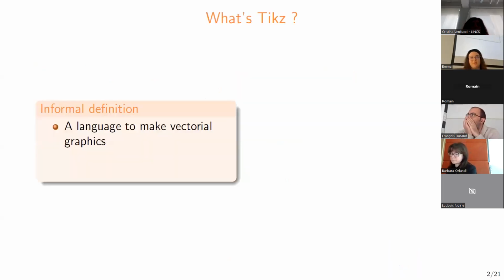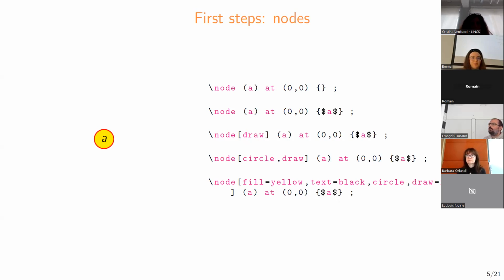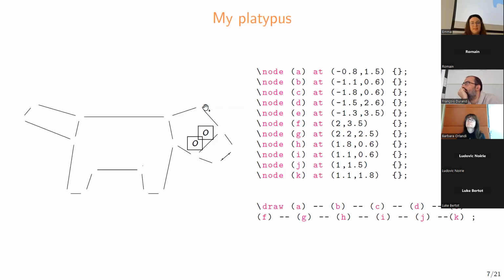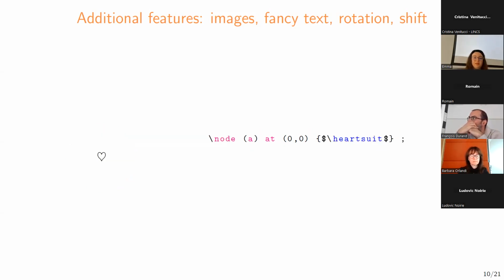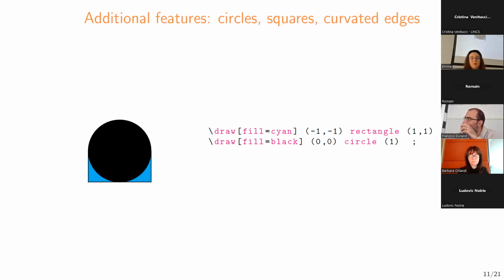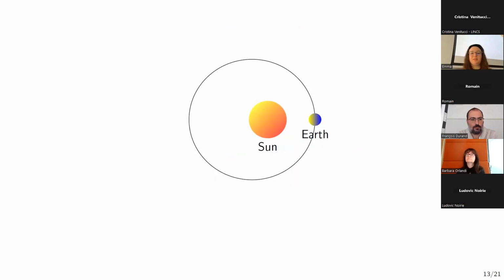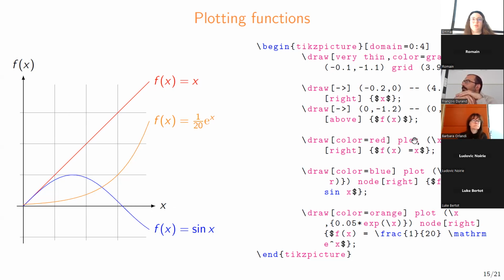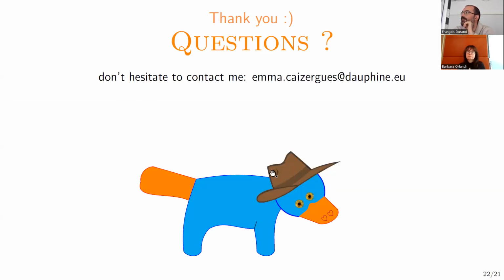Tikz introduction: how to draw a platypus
Tools, tips and tricks - Emma Cazeirgues (Nokia Bell Labs)  - October 18th 2023, Palaiseau.

Tikz is a language for producing vector graphics. In particular, I will show the method to draw graph-like figures (graphs, automata, trees, etc) and to plot functions.
No background in Tikz is required. This presentation is designed as a tutorial to take your first steps with Tikz.